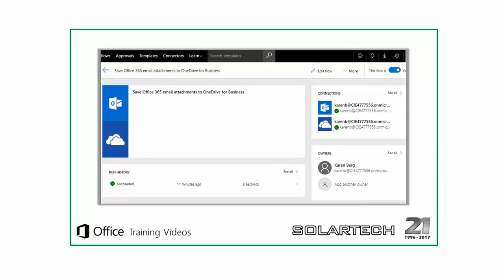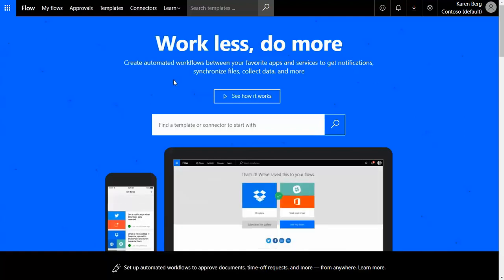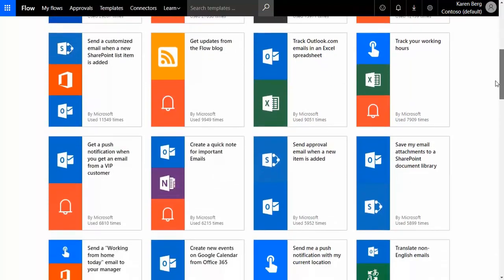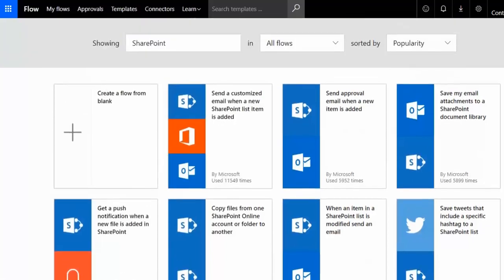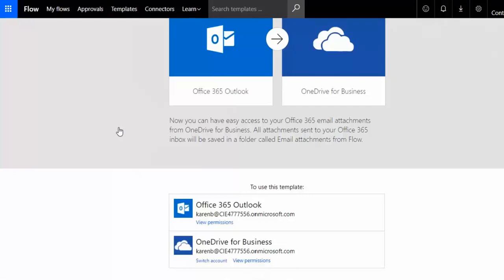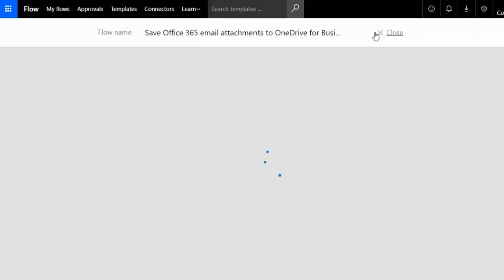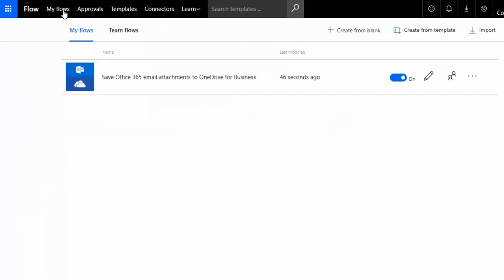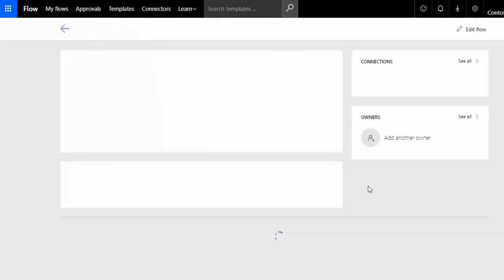Learn how to Create your first Flow from Office 365!